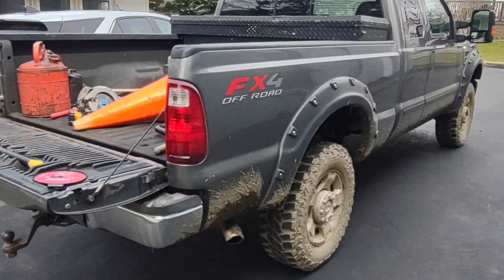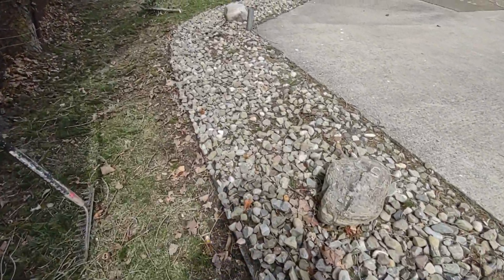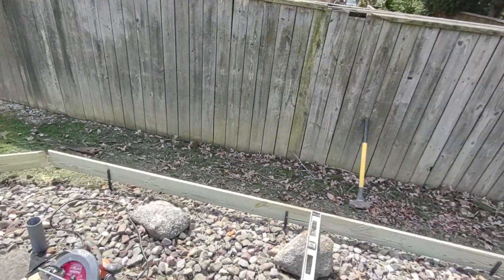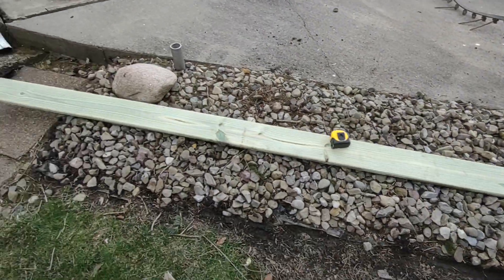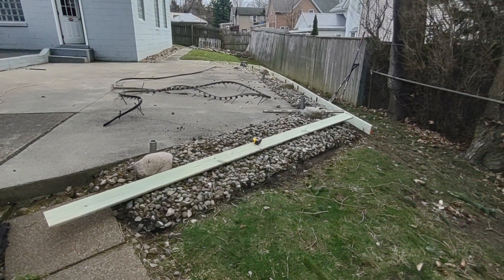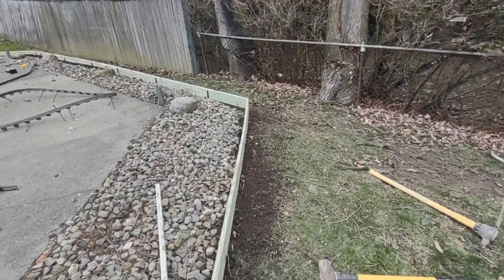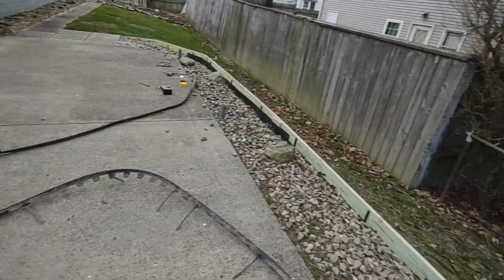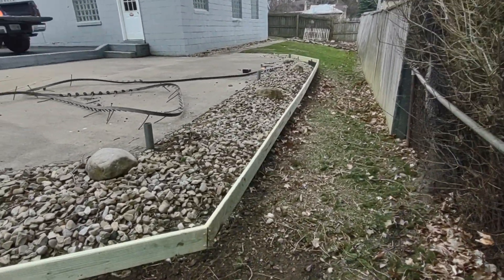Landscape edging job